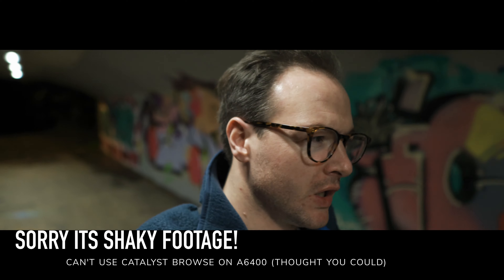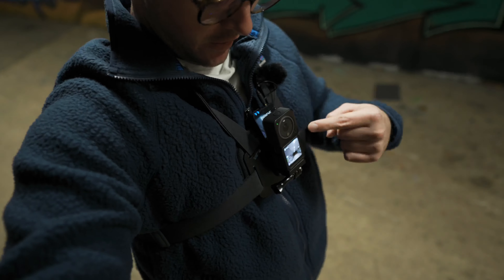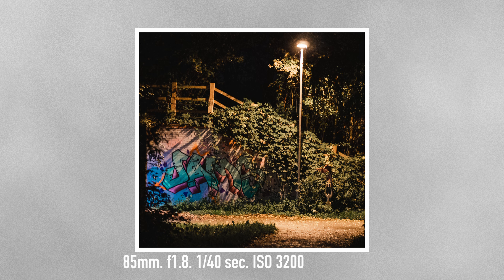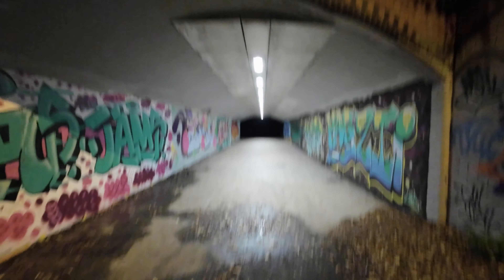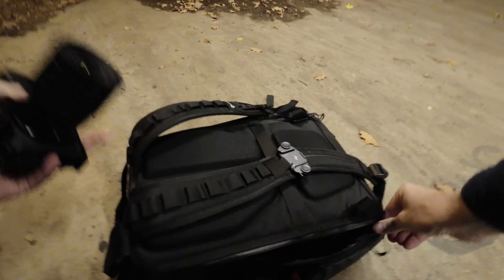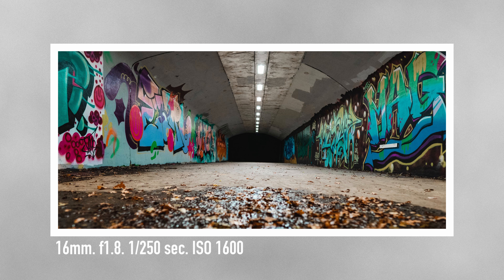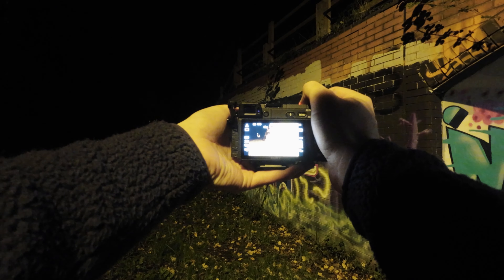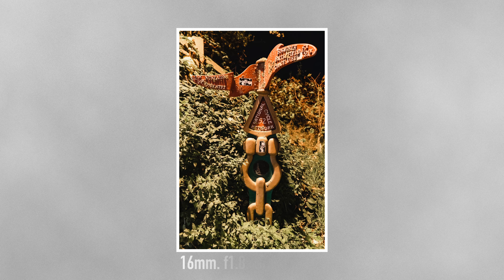Sony A6400 POV | Graffiti Night Photography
Graffiti Night Photography in complete darkness using my Sony A6400 was so much fun. I learnt a lot, had fun and heard spooky noises. Some Great graffiti and compositions I liked.
Let me know which photos you liked in the comments.
00:00 Intro
01:07 Sony 85mm f1.8 Night POV
05:08 Sigma 16mm f1.4 Night POV
Main Camera
Favourite Lens
Vlog Lens
Street Lens
Studio Audio
Outdoor Audio
Mini Tripod
Action/POV camera
POV Chest Mount
Camera Bag